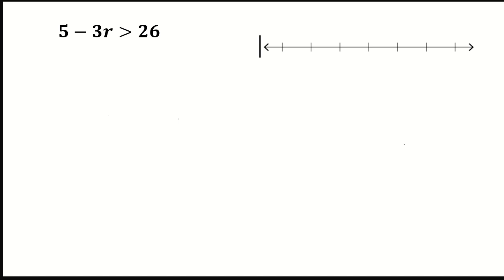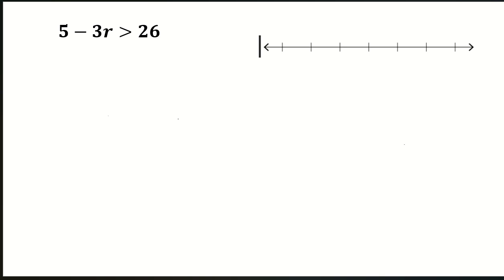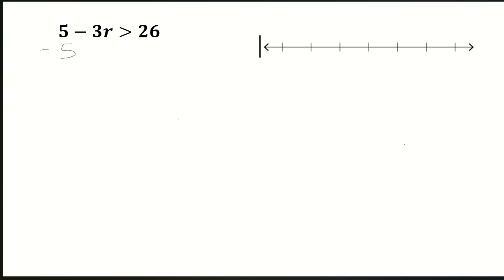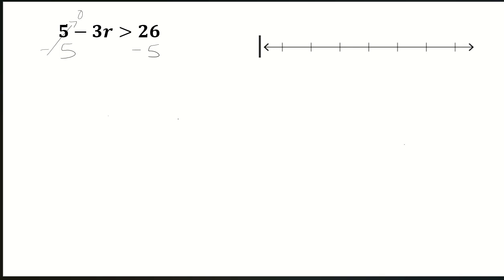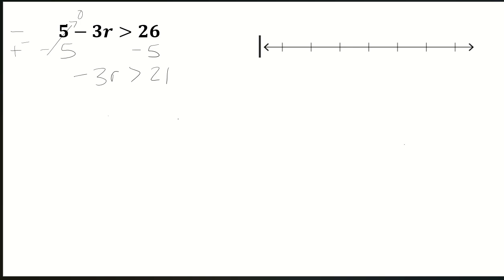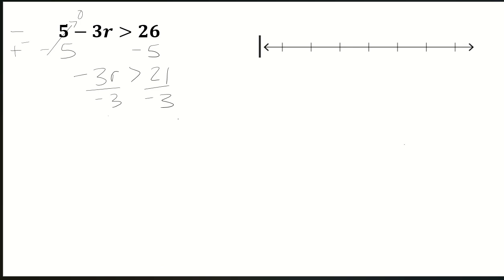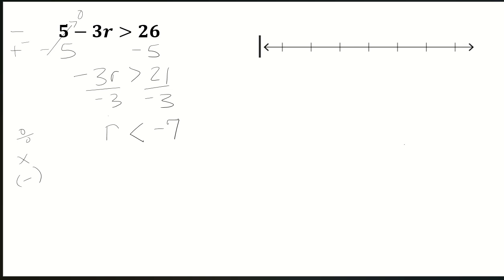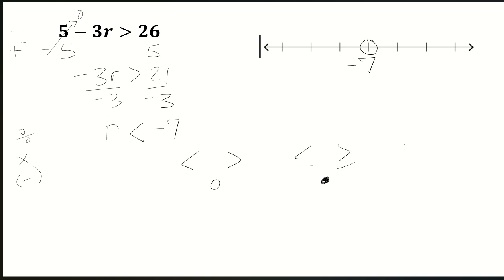Inequalities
This video provides a step-by-step explanation of solving a two-step inequality.